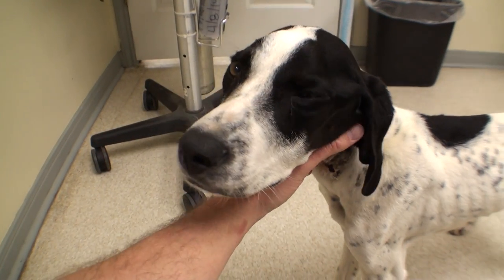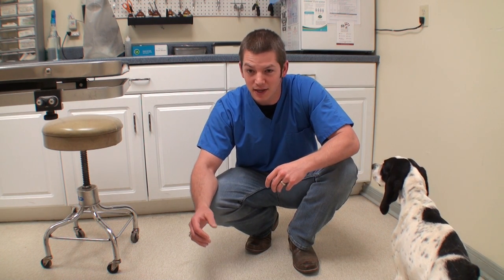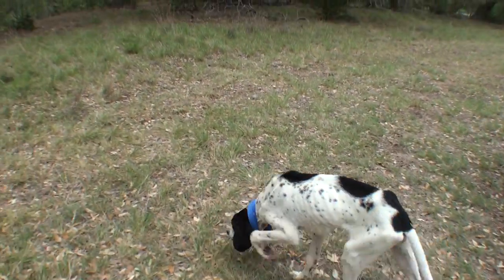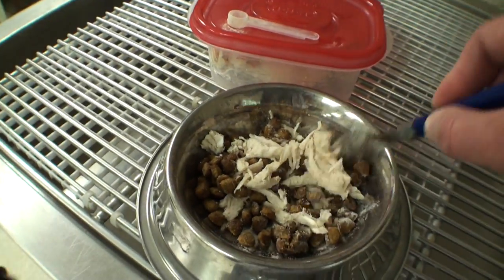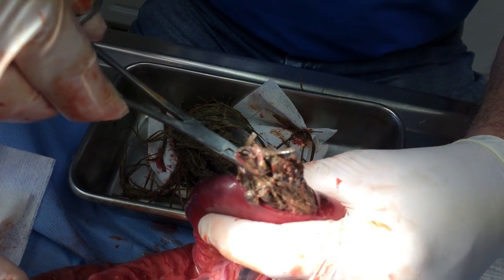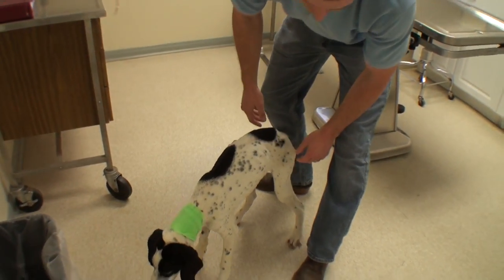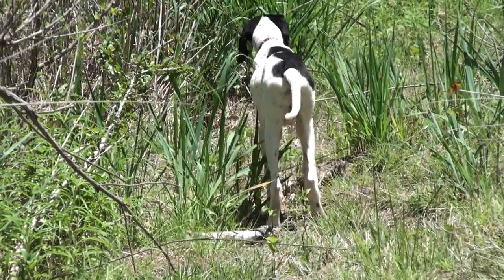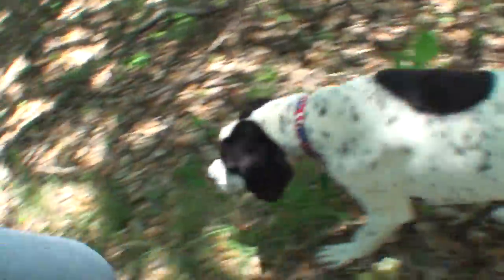Jax the Skinny Puppy, EPI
Meet Jax.  Jax was going to be euthanized because he had been a sick pup his whole life.  Dr. Matt adopted Jax because he didn't want that to happen and diagnosed EPI (Exocrine Pancreatic Insufficiency).  EPI is usually pretty straightforward to treat but Jax had some life-threatening problems along the way.  Follow Jax through his recovery!

If you would like to learn more about the Vet Ranch goal and possibly donate, please visit our The only thing holding us back at the moment is lack of funds.  There is no shortage of pets in need, so every donation means more lives we can positively change.  We thank you SO MUCH for helping our cause.

Music is called "Rosa Dear" by the band "Ruth".  Ruth has granted permission for the use of the song in this video.